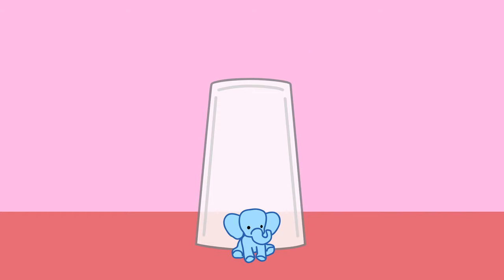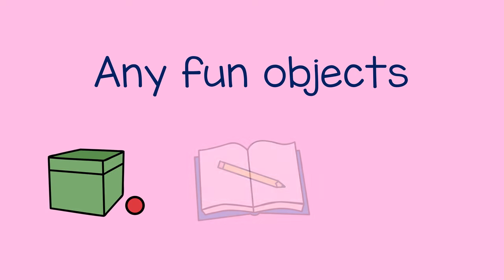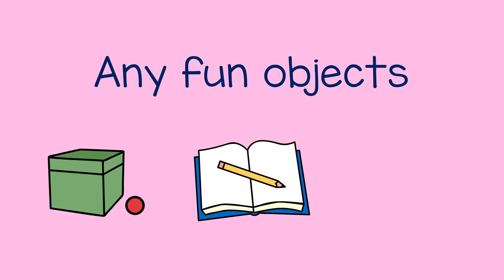Position Words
You can help a child develop their language skills by learning about position words. You can ask the child to place an object in different positions related to another object. Position words are also called prepositions.